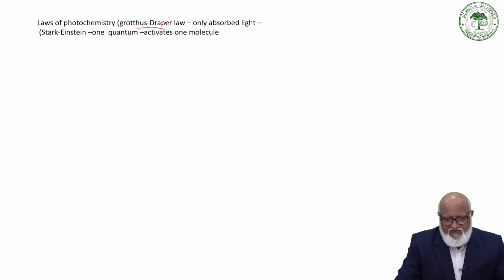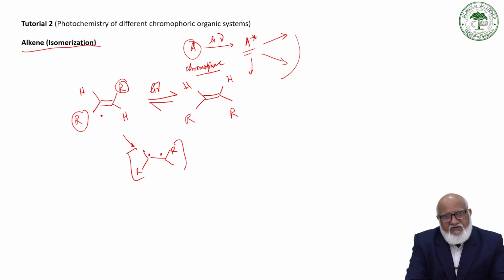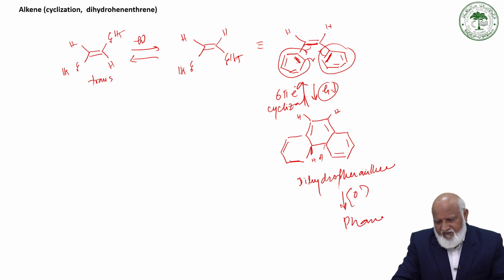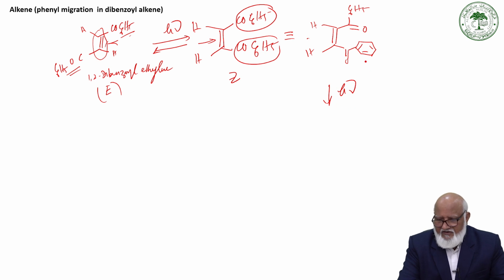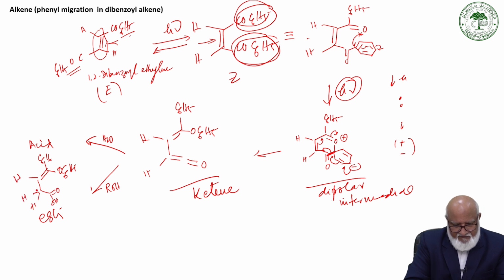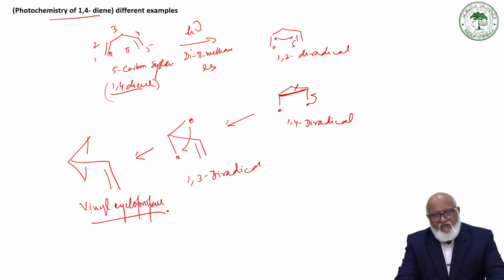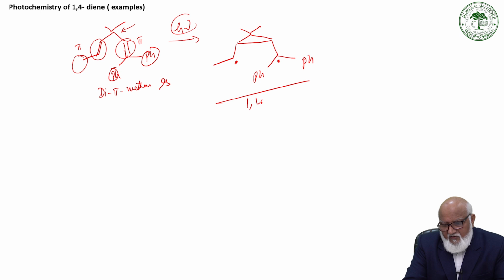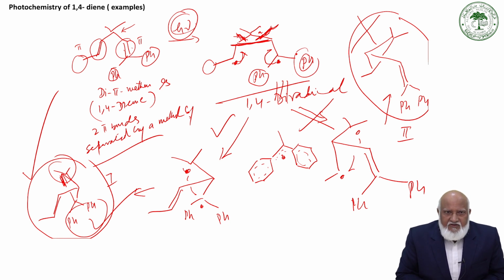Photochemistry of alkene part 2